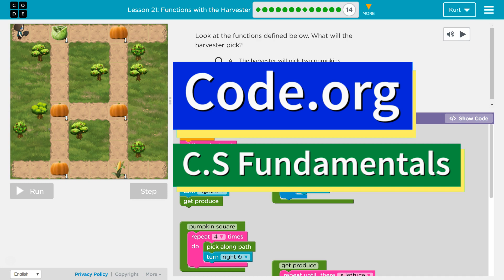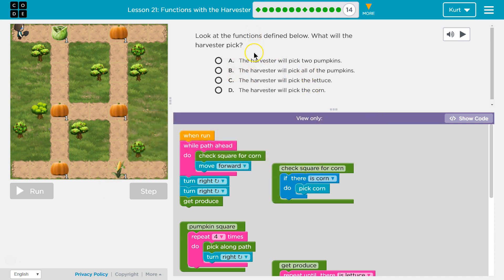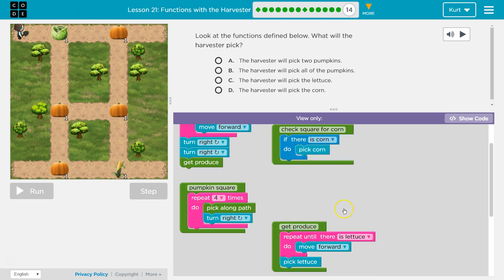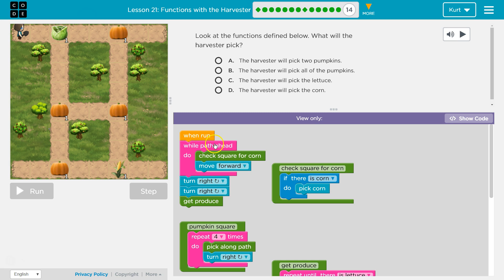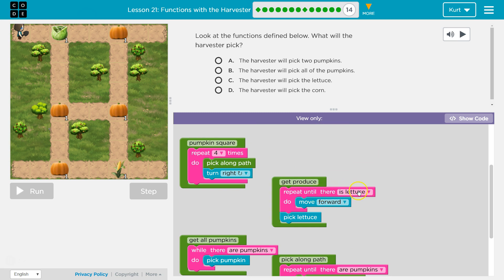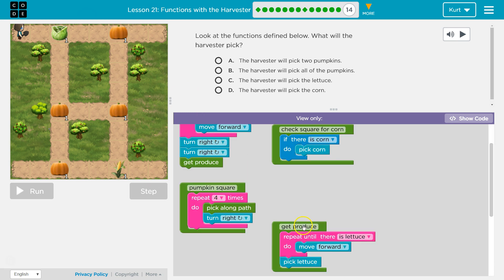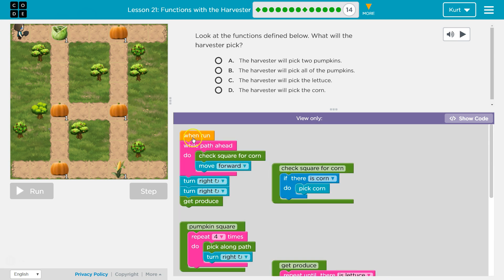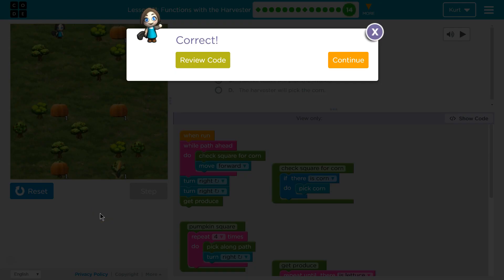Code.org Express Lesson 21.13 Functions with Harvester | Answers Explained | Course E Lesson 14.13